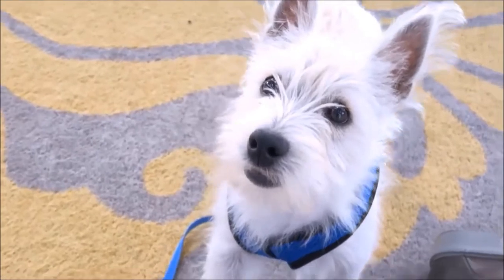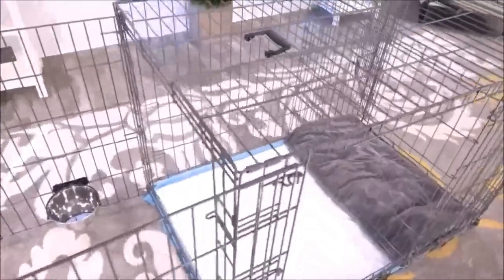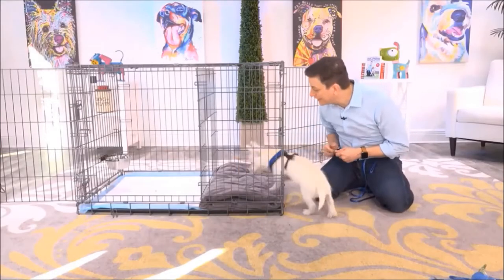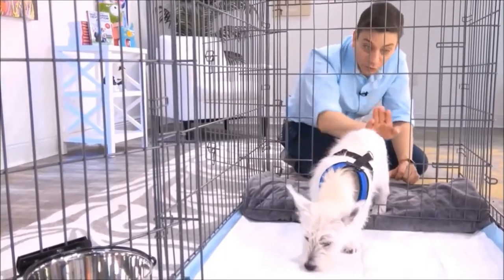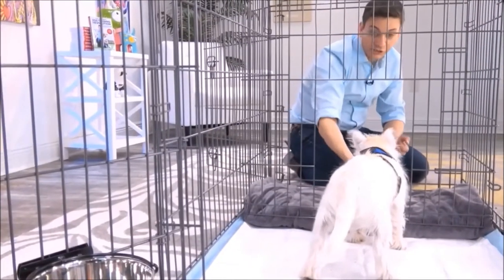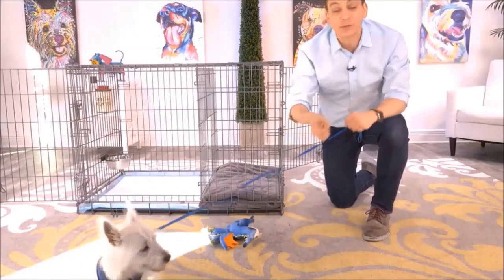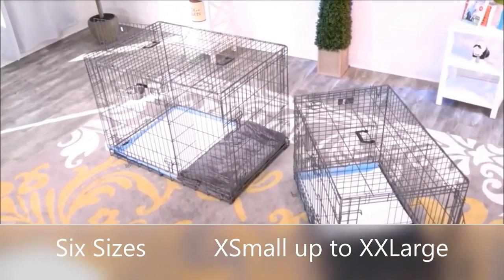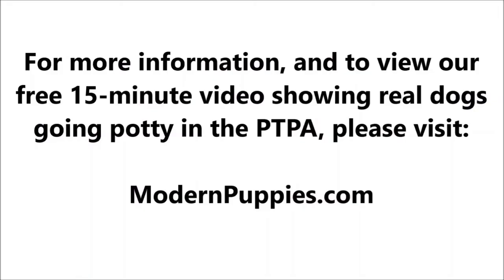Field Spaniel Potty Training from World-Famous Dog Trainer Zak George - Train a Field Spaniel Puppy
Potty Training a Field Spaniel. World-famous dog trainer Zak George teams up with Modern Puppies. for more information.

Zak George has been featured on numerous television shows. Zak George has more YouTube subscribers than any other dog trainer in the world! See Zak George demonstrate the amazing Potty Training Puppy Apartment in this fun video featuring Argyle, the cute Westie. Keep in mind, the training techniques in this short video are being demonstrated by a Westie puppy, however, the techniques are exactly the same for a Field Spaniel puppy or a Field Spaniel adult dog.

The Puppy Apartment has successfully potty trained over 100,000 dogs, including Field Spaniels!

Potty training a Field Spaniel can be very time consuming and extremely frustrating. The Puppy Apartment is a one-bedroom, one-bathroom home that teaches and trains your Field Spaniel to always go potty in their own indoor dog potty. It eliminates the time and frustration out of potty training a Field Spaniel. It also takes away all the stress of worrying about your Field Spaniel having to potty!

The Puppy Apartment takes the MESSY out of paper training, the ODORS AND HASSLES out of artificial grass training, MISSING THE MARK out of potty pad training, the CREEPY BUGS out of unsanitary grass sod training and HAVING TO HOLD IT out of crate training. House training a Field Spaniel has never been cleaner, faster or easier!

If you are seeking Field Spaniel puppies for sale or adoption, please visit our Breeders page or Rescue Program page at our website.